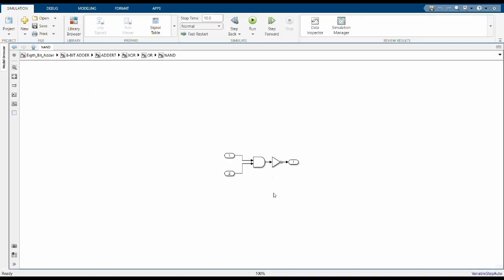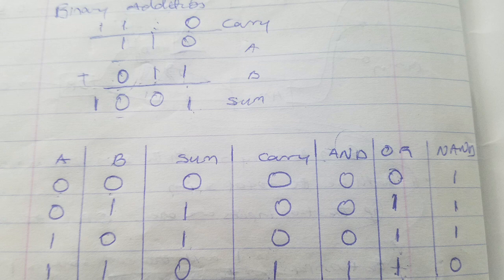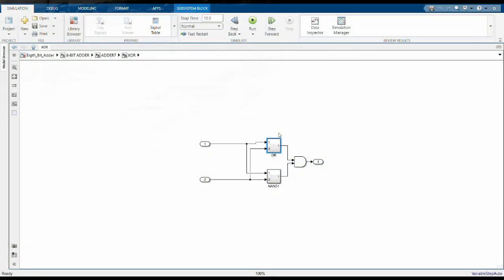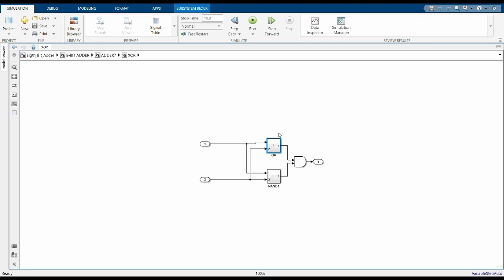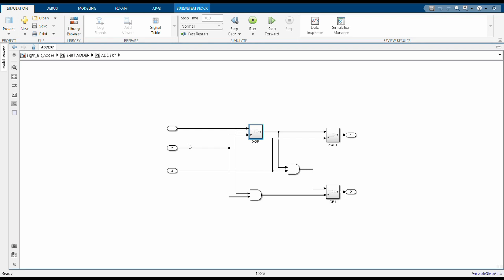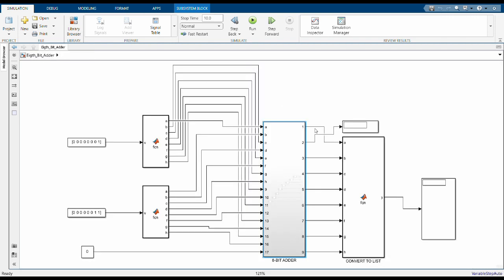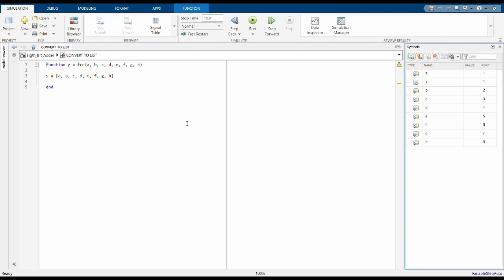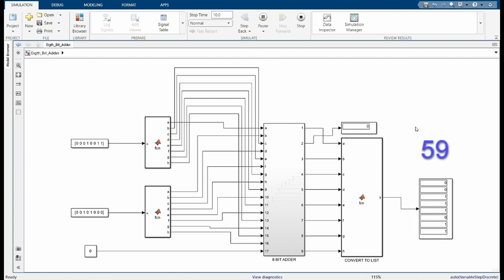Binary Adder Circuit using Logic Gates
In this exciting video, we'll take you through the fascinating process of building a Binary Adder and Subtractor Circuit using basic logic gates. Whether you're a seasoned electronics enthusiast or just starting out, this project will give you valuable insights into binary arithmetic and circuit design.